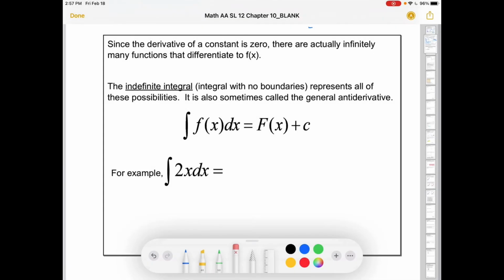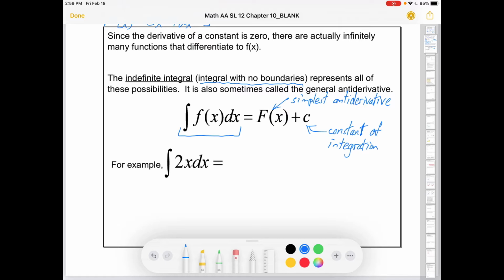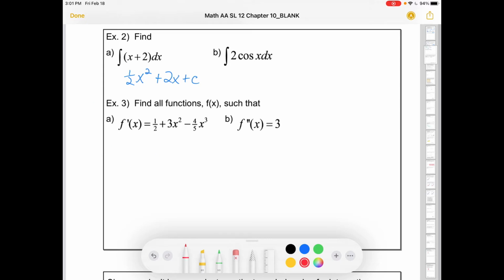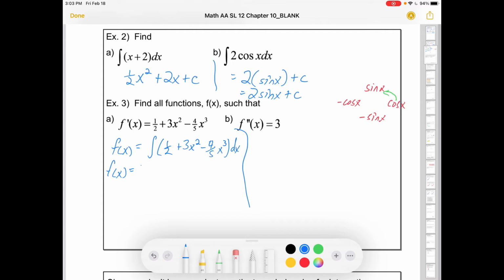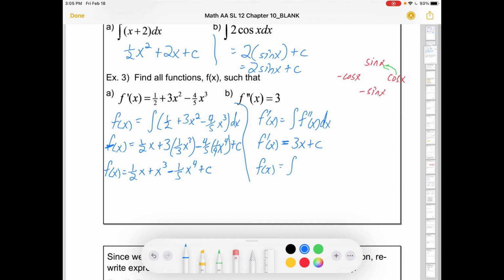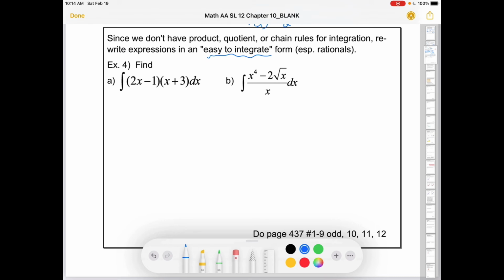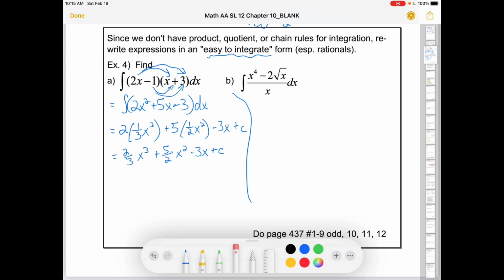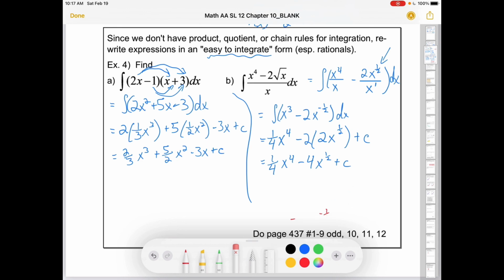IB Math AA SL: Intro to Indefinite Integrals (Chapter 10, 2 of 12)